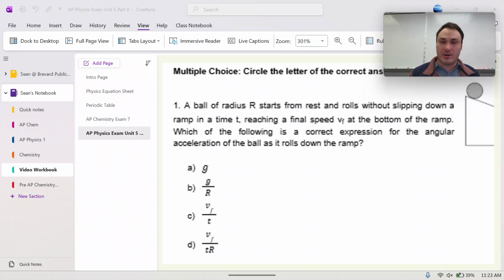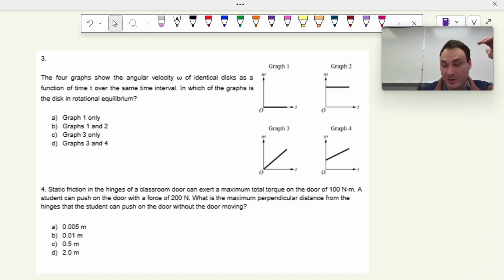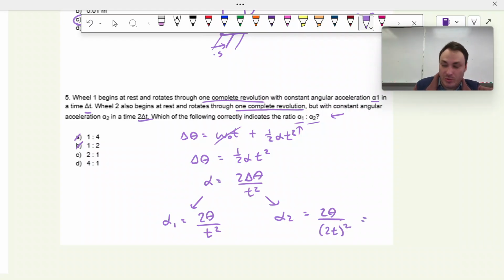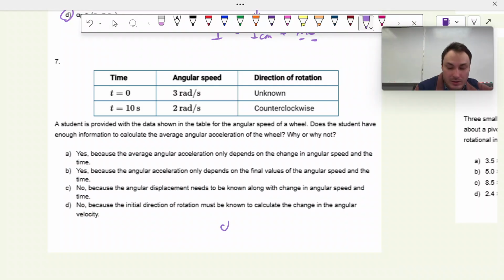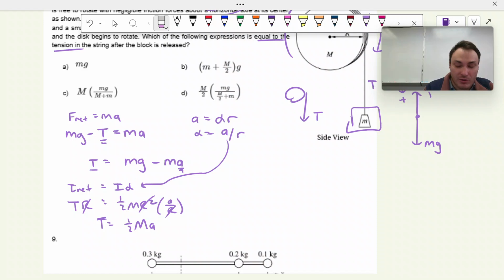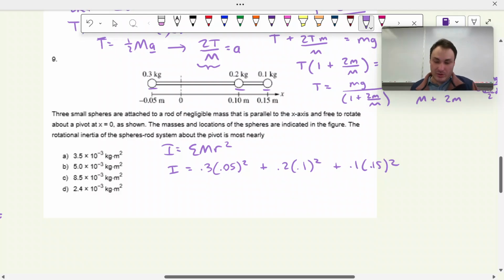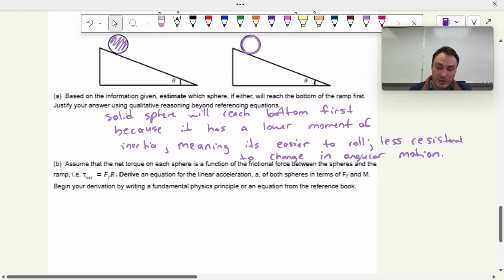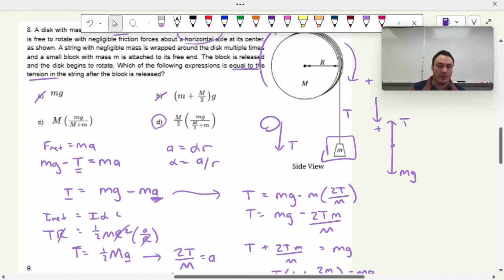AP Physics Unit 5 Part 2 Exam Review